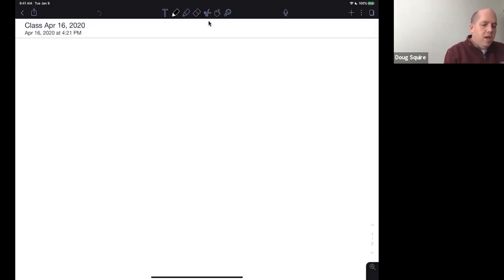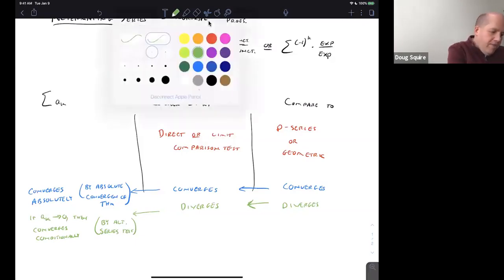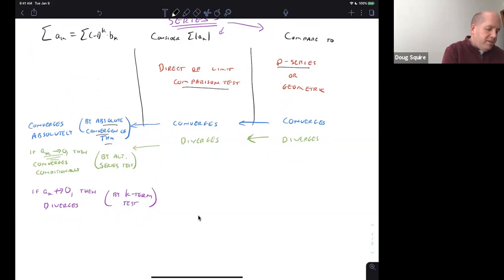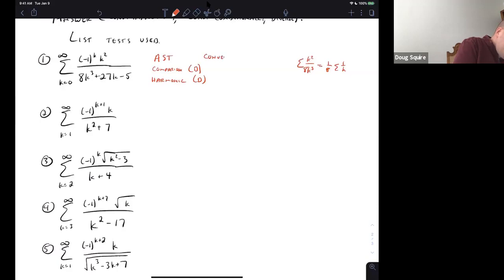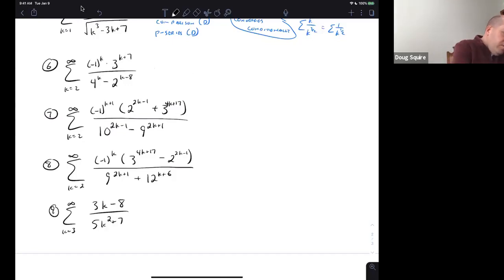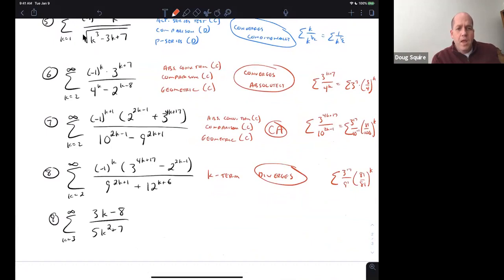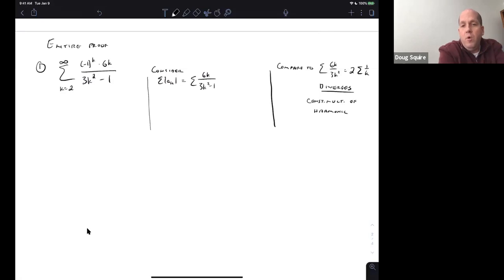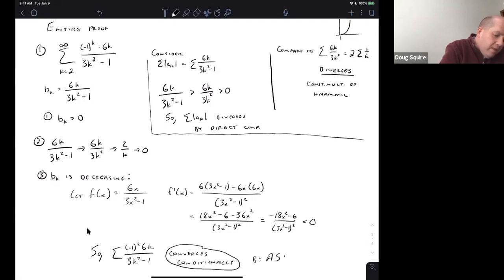Unit 3 Video 18 -- Absolute Convergence and Alternating Series Test 3